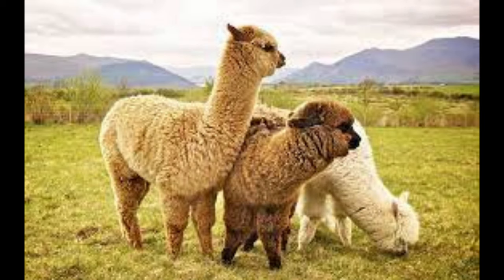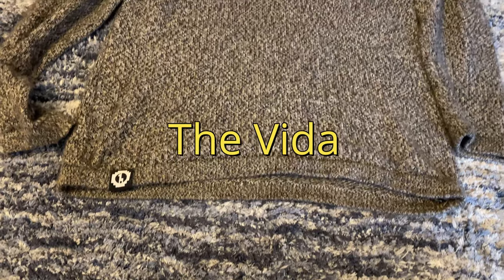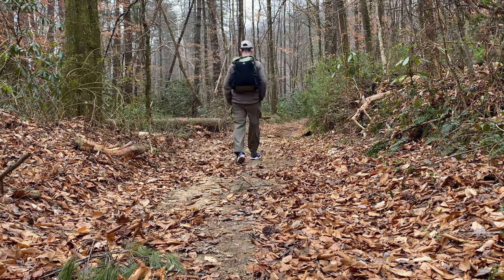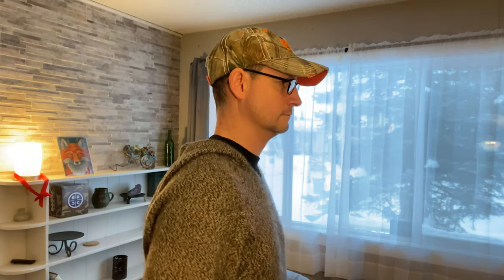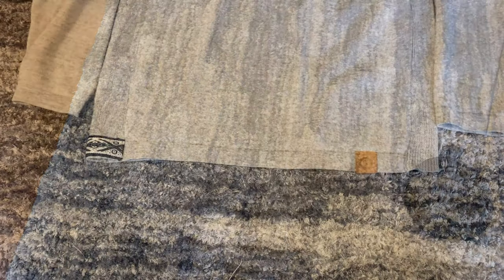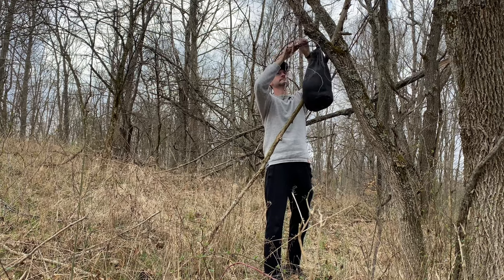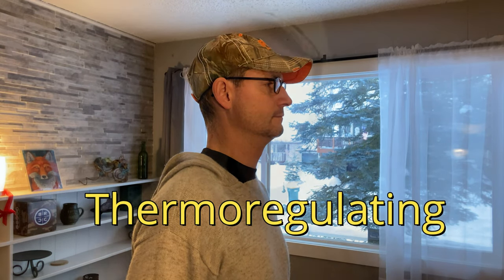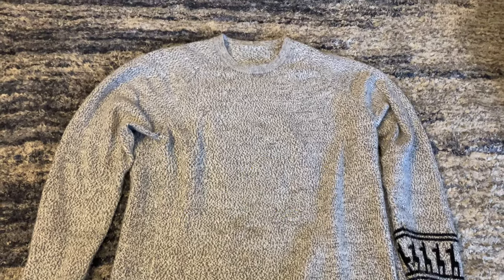Paka Hoodie (Alpaca Wool) Gear Comparison and Review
This video is a review of three styles of Paka (alpaca) wool sweaters. In this video I am reviewing the Paka sweaters: The Vida, the Hoodie, and the Crew.
Corresponding Weights (All sizes Men's Medium):
The Vida (15.7 oz)
The Hoodie (16 oz)
The Crew (14.1 oz)

All three of these sweater are made in Peru with different blends of alpaca fiber.
Intro and Specs 1:00-2:35
Pros/Cons of the Vida 2:35-3:59
Pros/Cons of the Hoodie 3:59-7:25 (***Note: The three cons appear in reverse order 3, 2, 1)
Pros/Cons of the Crew 7:25-10:00

It's about Faith, Family, and Fun. See you in the great outdoors.